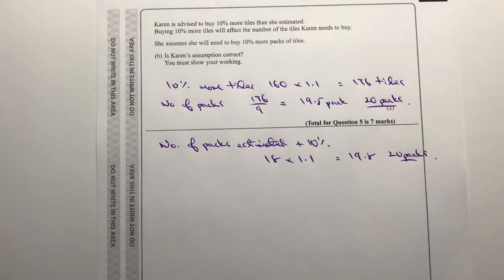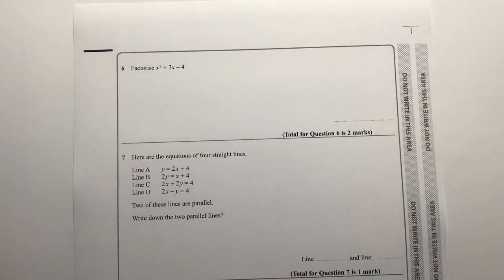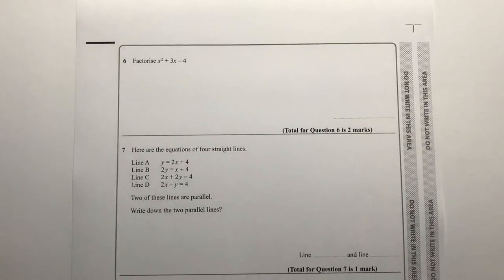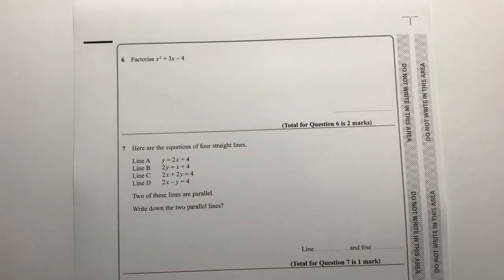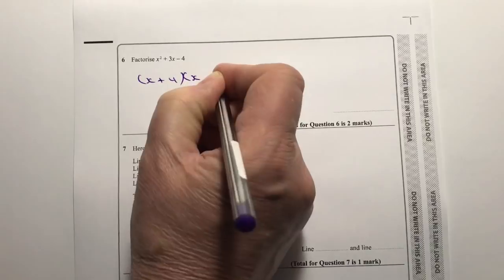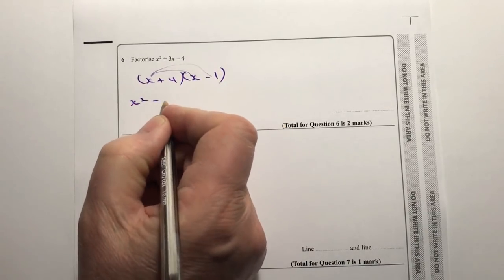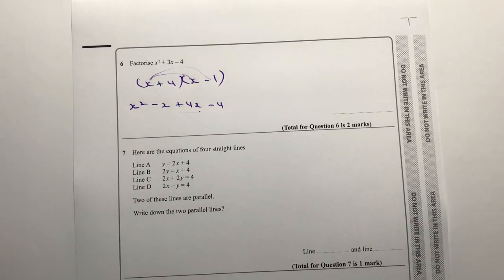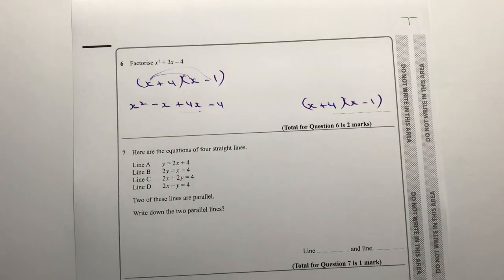Edexcel Higher GCSE Maths - Questions 1 - 6 Revision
This video is based on the new Edexcel Higher GCSE specification and is part of a playlist to encourage you to work through the whole paper. The idea is that you stop the video, work through the question, and then compare your solution.

The topics addressed are:
- scatter graphs
- bounds
- straight line graphs
- mean average
- area of a trapezium
- factorising quadratic equations